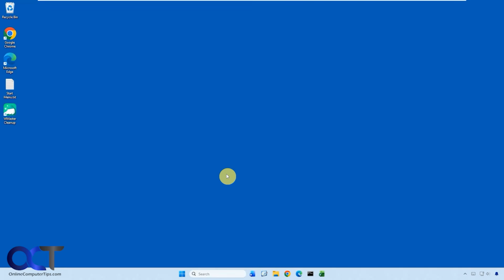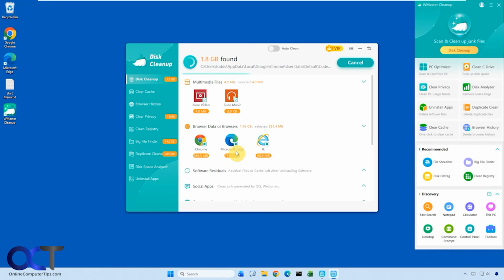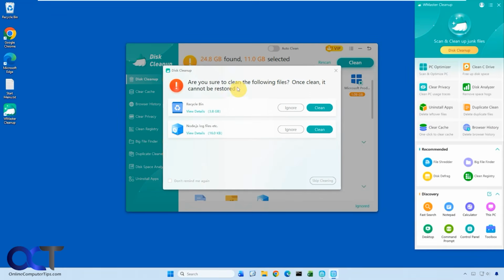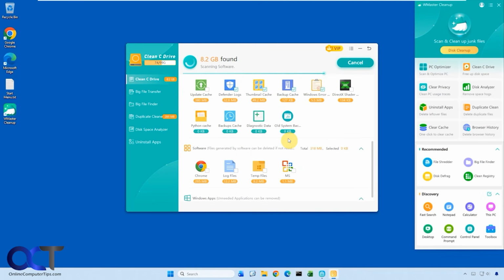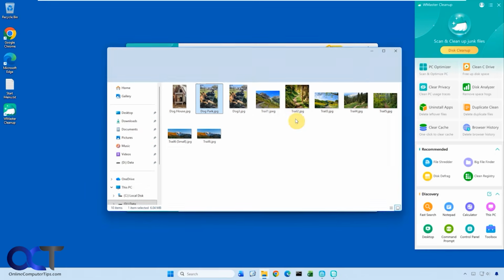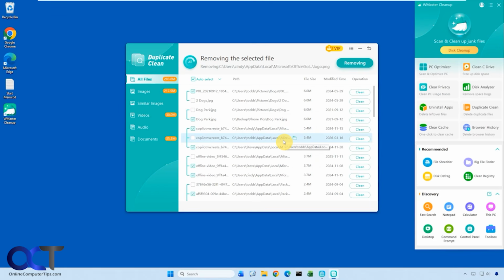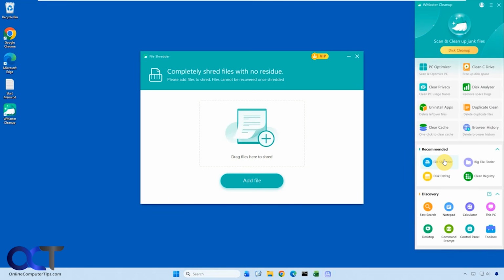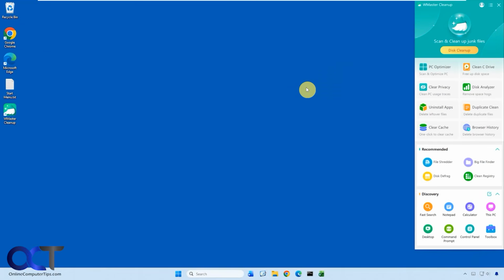Clean Your PC and Free Up Disk Space with Free PC Cleaner—WMaster Cleanup Review [Tested]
Is your Windows 11 PC slowing down or running out of storage? In this video, we test WMaster Cleanup, a powerful PC cleaner for Windows 11, to see how well it can free up disk space and optimize system storage.

If your PC storage is getting full or performance is starting to lag, tools like WMaster Cleanup can help keep your system clean and organized. We put the app to the test to see exactly how much junk it can find and how much room it can reclaim on a standard C Drive.

WMaster Cleanup helps you quickly clean and organize your PC by:
• Removing junk and temporary system files
• Cleaning the C drive in one click
• Uninstalling unnecessary software
• Freeing up valuable disk space

0:00 - Introduction to WMaster Cleanup
0:45 - Exploring the Toolbox: Cleanup vs. Speedup
1:05 - Running a Deep Disk Scan and Selective Cleaning
2:35 - Specialized C: Drive Cleaning Mode
3:30 - Finding and Removing Duplicate Files and Photos
5:05 - Additional Tools: Registry Cleaner and File Shredder
5:22 - Using the Big File Finder to Spot Large Downloads
5:54 - Disk Analyzer: Visualizing Your Storage Usage
6:40 - Final Thoughts and Download Information

If your PC storage is getting full or performance is slowing down, tools like WMaster Cleanup can help keep your system clean and organized.